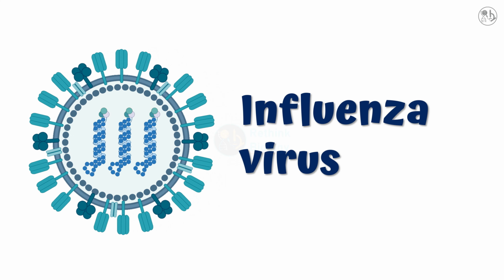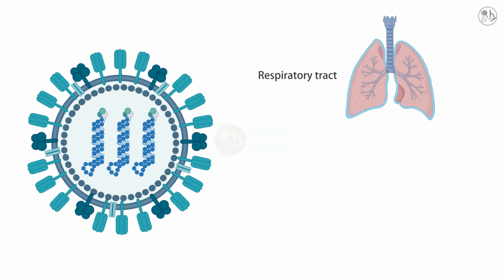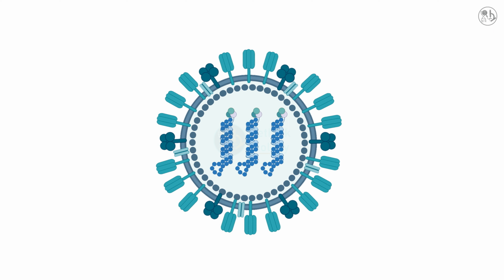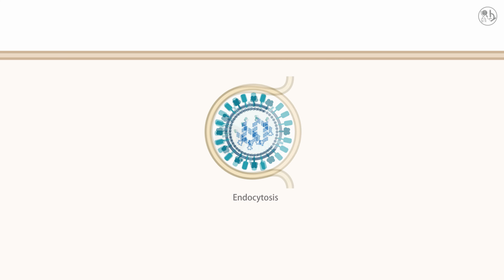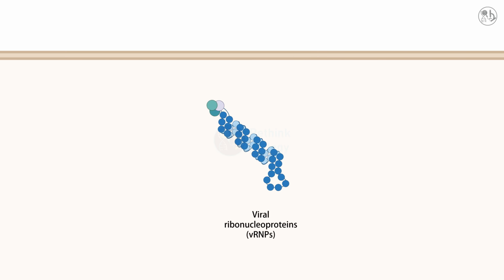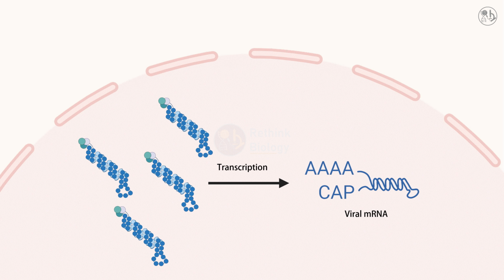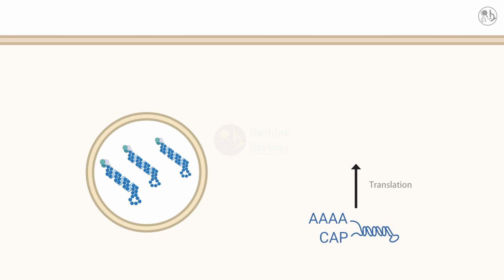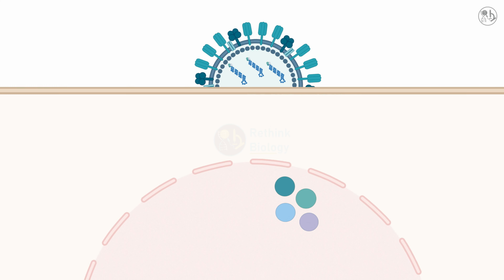Influenza Virus Life Cycle Explained | Flu Virus 4K Animation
How does the flu virus enter a host cell and produce new viruses?

Explore the influenza virus life cycle through this 4K animation from Rethink Biology. Connect viral entry, replication and the production of new virus particles into one biological process.

Influenza viruses have an RNA genome enclosed in a lipid envelope. Their life cycle depends on viral proteins working with the host cell’s machinery.

Follow the process visually instead of memorising the stages as disconnected terms.

For students studying virology, microbiology, molecular biology and infectious diseases.